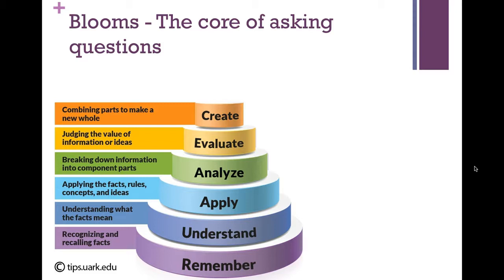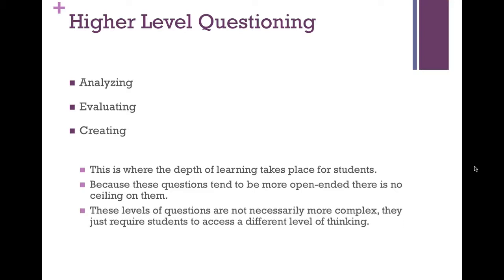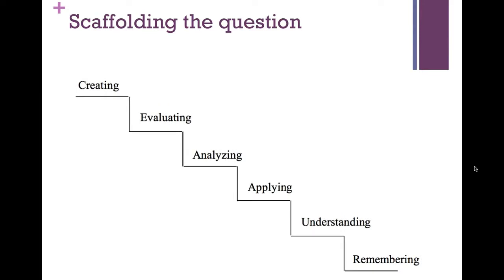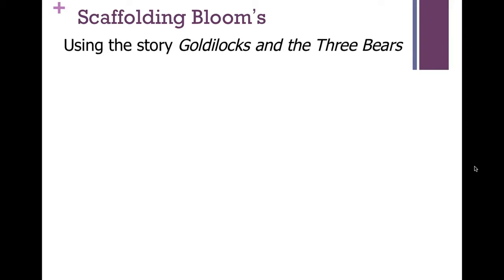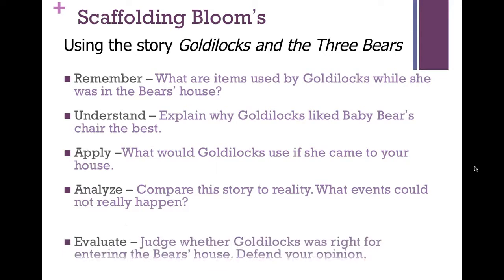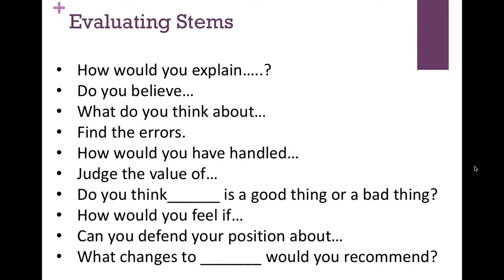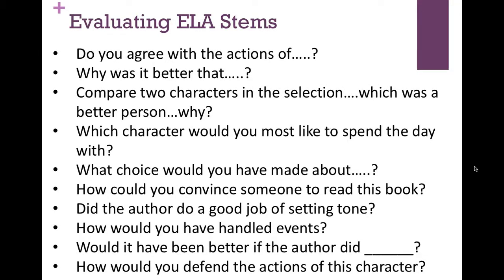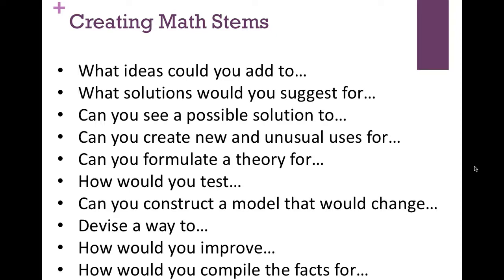Todd Talks - Asking Higher Level Questions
Asking higher level questions - if you want to raise the rigor in your classroom and ensure that you are teaching to the level of the standard, you need to be able to ask higher level questions of your students. You can use a structure such as Bloom's Taxonomy to help in the construction of these questions because there is usually a specific verb associated with each of the different levels. This helps you to identify better at what level the question is being asked at. You can then use question stems to help you in the writing and asking of higher level questions in your classroom.